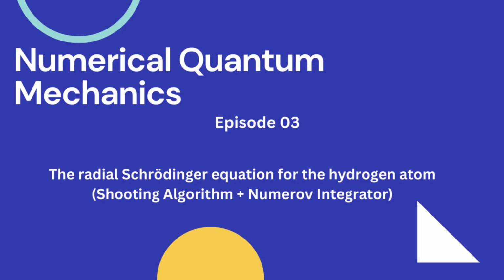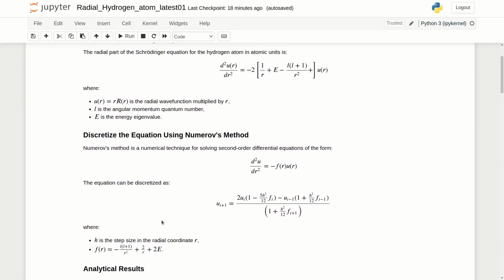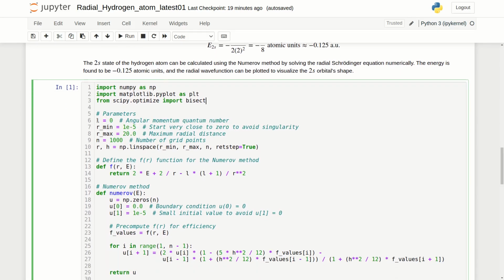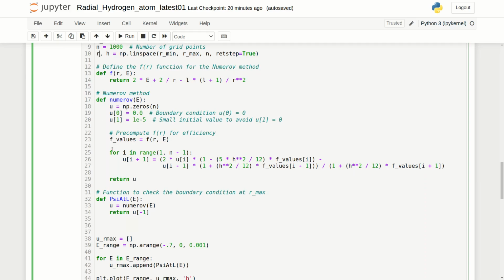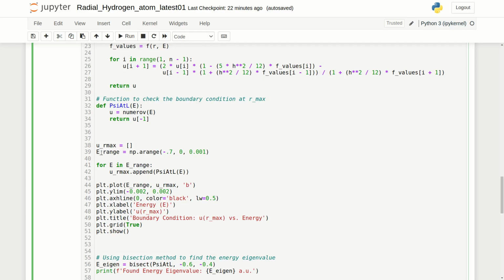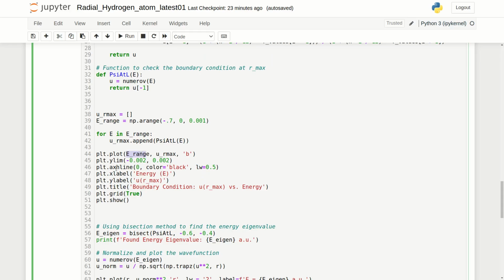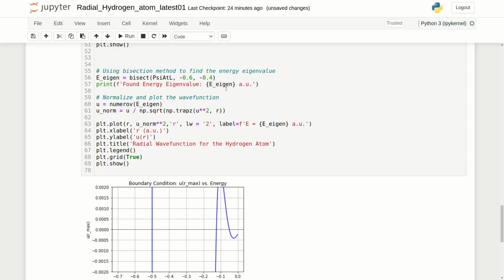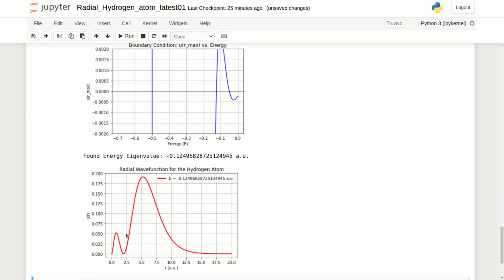Numerical Quantum Mechanics: | Radial Equ. of Hydrogen Atom + Shooting + Numerov | Python script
Solving Schrodinger's Equation using Finite Differences ||

The radial part of the Schrödinger equation for a hydrogen atom describes how the probability density of finding an electron at a distance 𝑟 from the nucleus charges, assuming the angular part has already been accounted for. This radial equation is derived from the more general Schrödinger equation and specifically addresses the radial component of the wave function.

Numerov’s method is a popular numerical technique used to solve second-order differential equations like the radial Schrödinger equation. For the hydrogen atom, we can use Numerov’s method in conjunction with the shooting method to find the energy eigenvalues and radial wave functions.
hydrogen atom radial equation quantum mechanics
Numerical Quantum Mechanics: |Radial Equ. of Hydrogen Atom + Shooting + Numerov | Lecture 03